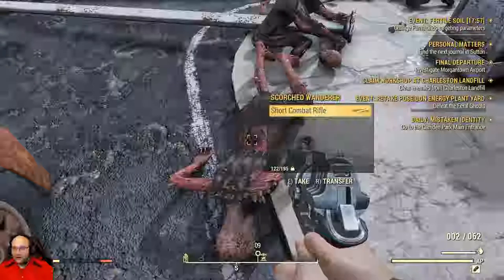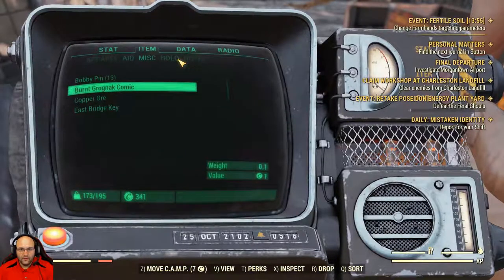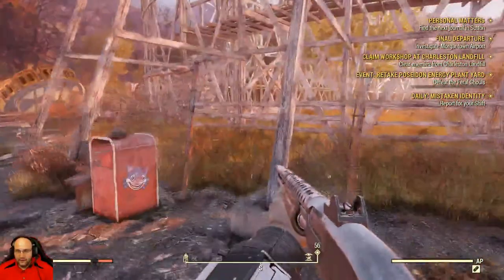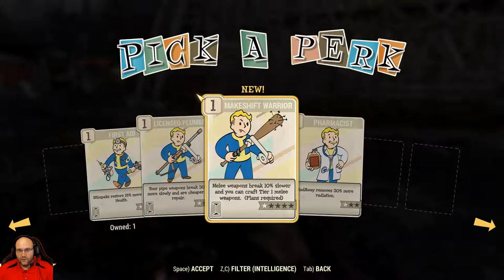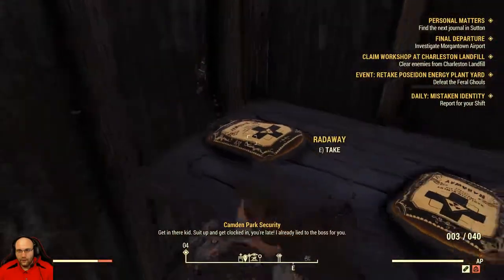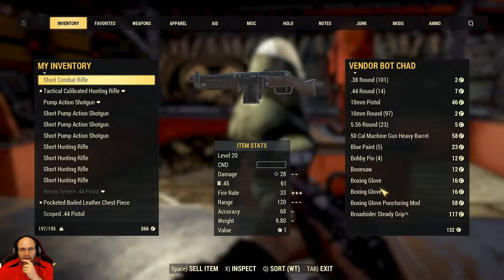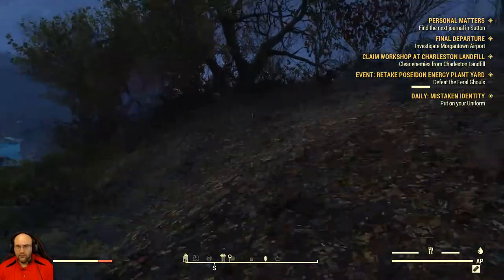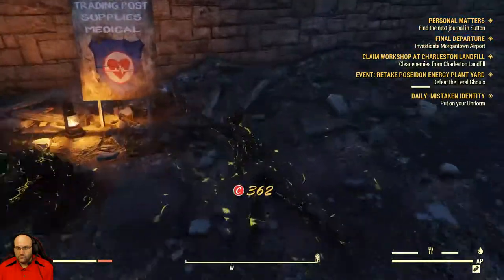Let's Play Fallout 76 Episode 18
Hello and Welcome to my PC gameplay in Fallout 76!
You can catch my live stream every day from 12 Est to 8 Est